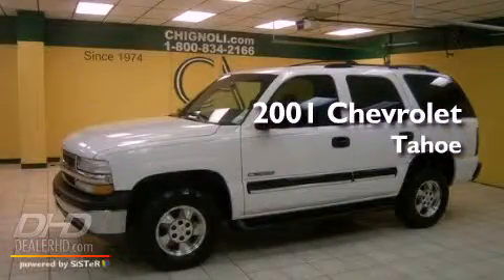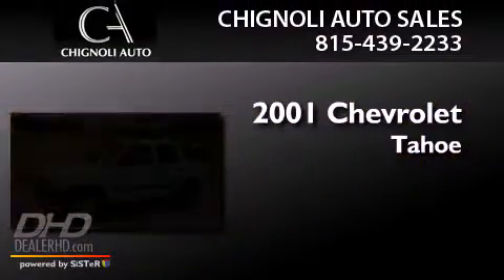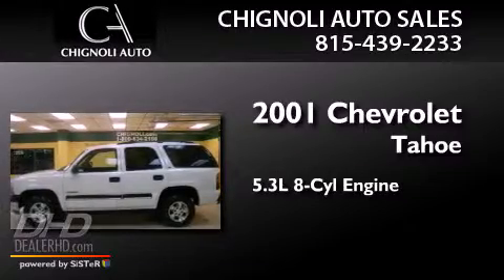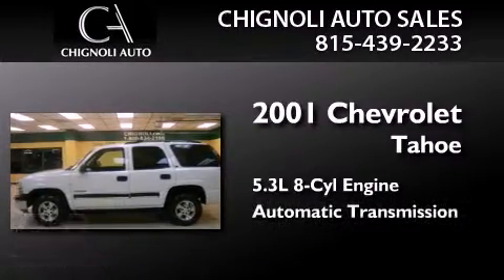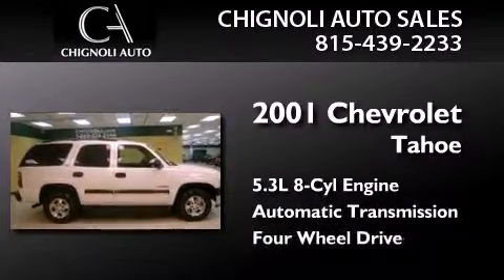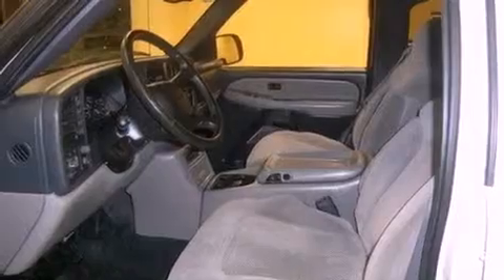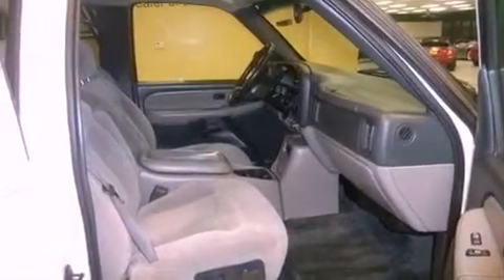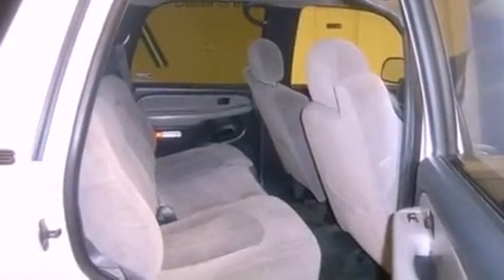2001 Chevrolet Tahoe Orland Park IL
Year : 2001
 Make : Chevrolet
 Model : Tahoe
 Engine : 5.3L
 Trans . : Automatic
 Exterior : Summit White
 Miles : 141,776
 Interior : Graphite/Gray